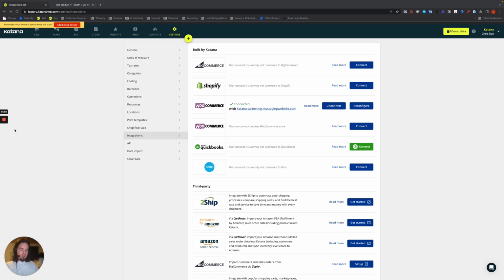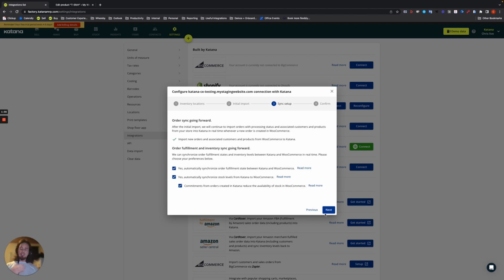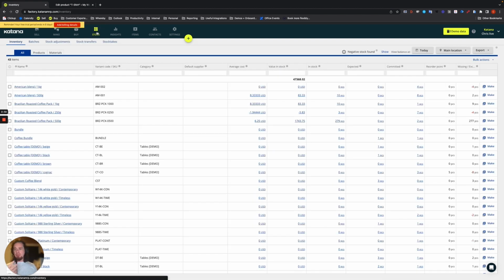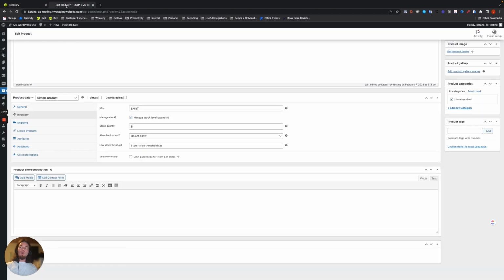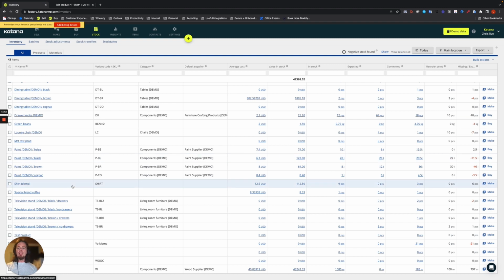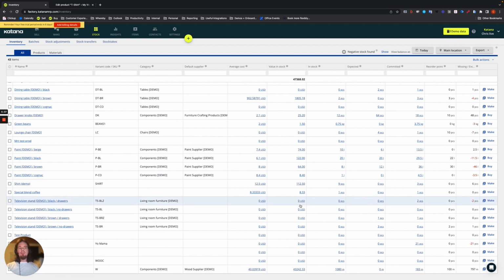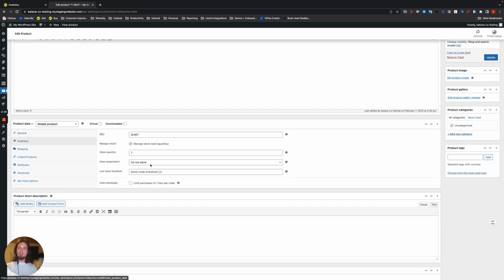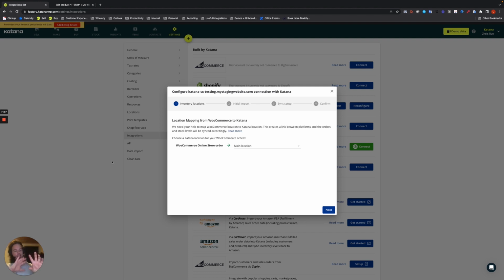WooCommerce Integration: Stock Sync Overview (Episode 131) | Katana Cloud Inventory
See an overview about syncing stock between WooCommerce and Katana.